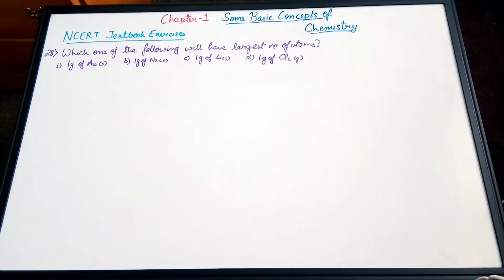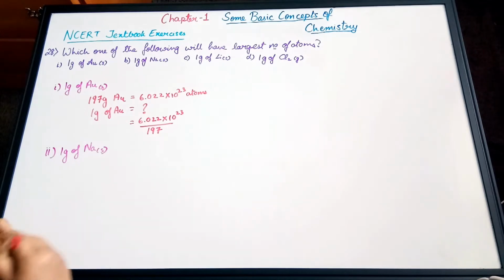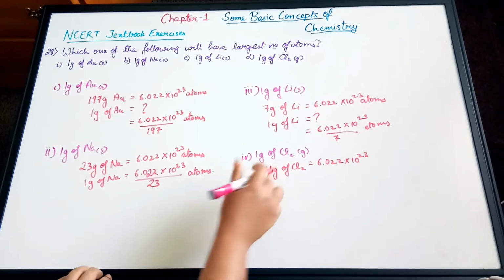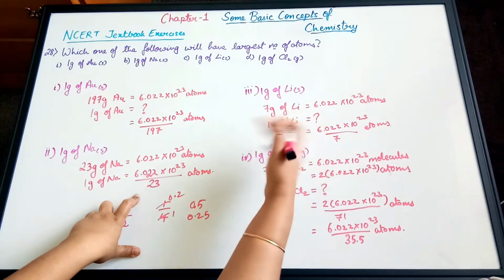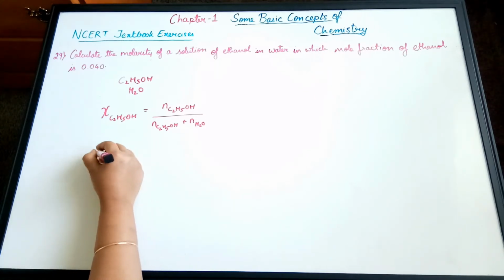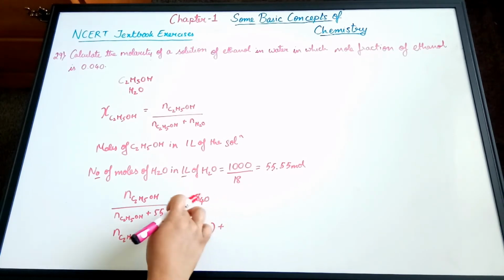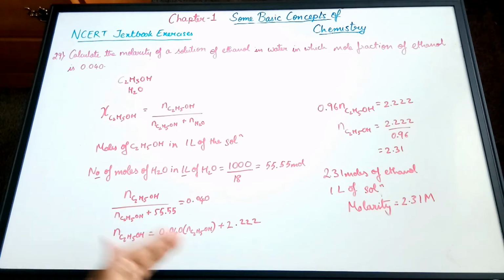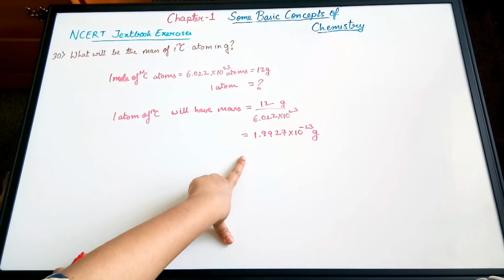NCERT Textbook answers for Some Basic Concepts of Chemistry- 8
This video is about the questions in the textbook of the first chapter (Some Basic Concepts of Chemistry).

By the end of the video, you will be able to solve the textbook questions of the chapter.
00:00 Question 28 Mole concept
07:50 Question 29 Ways of expressing concentration (Molarity and Molality)
13:46 Question 30 Calculations based on Mole concept